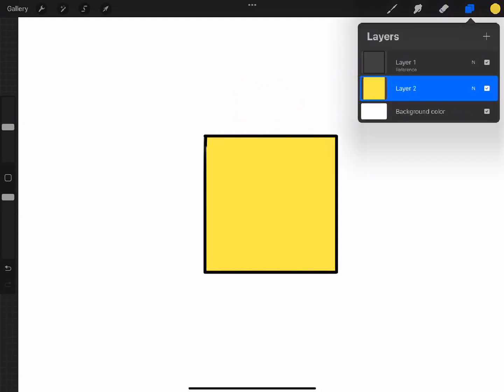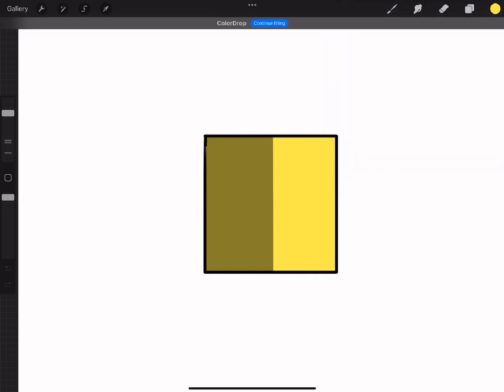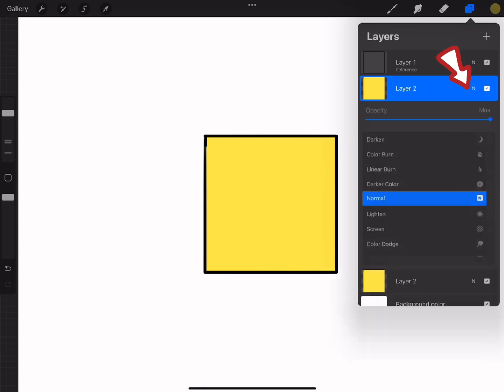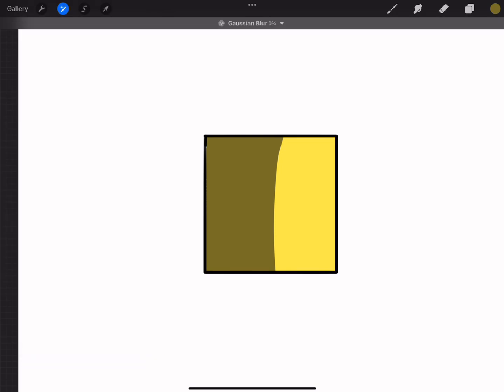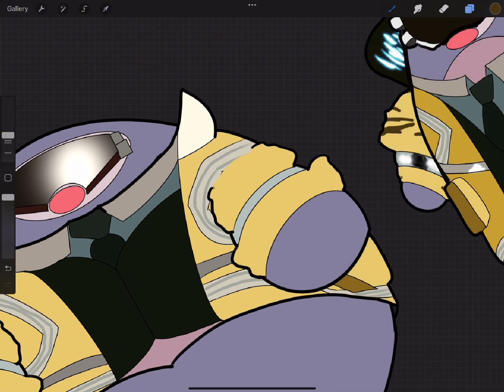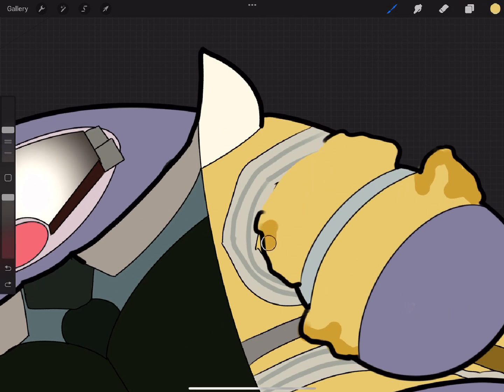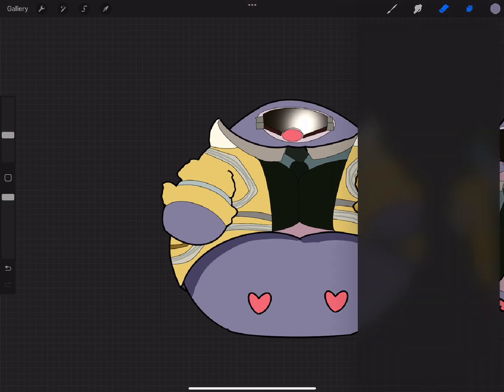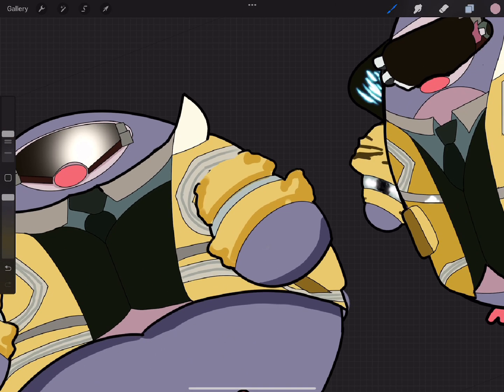Easy Animation Tutorial. Part 4. Shading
Learn how to easily shade your character. It is the last stage of preparing your character for animation. Depending on your style you can easily skip it. But if you want to add some volume to your character, you can find this part useful.